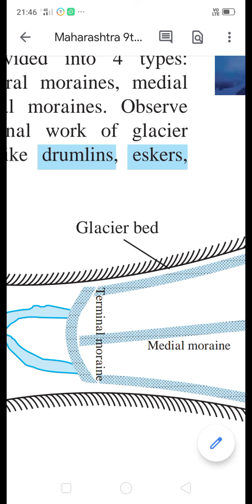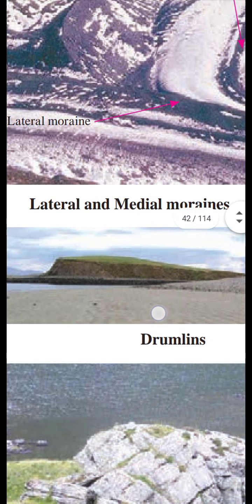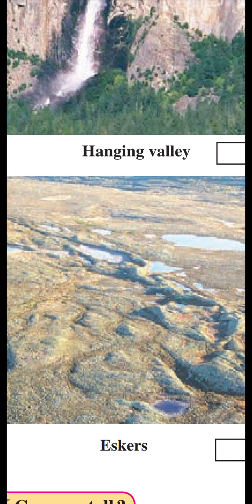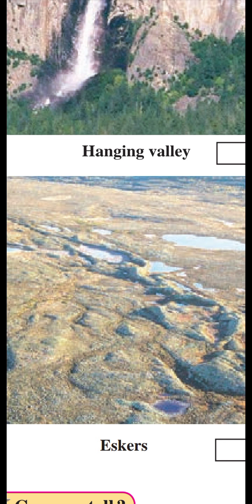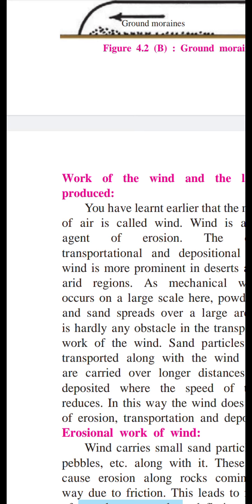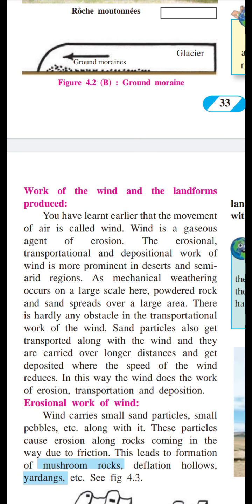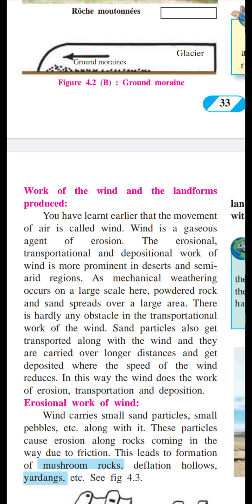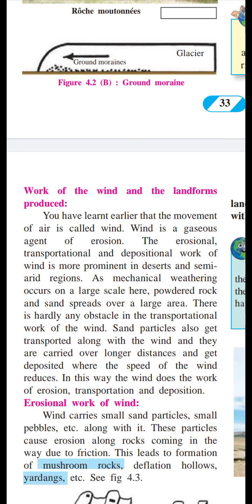STD_9th Subject_Geography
4. Exogenetic Processes. Part_2. Work of glaciers